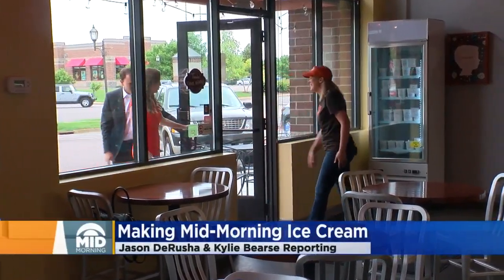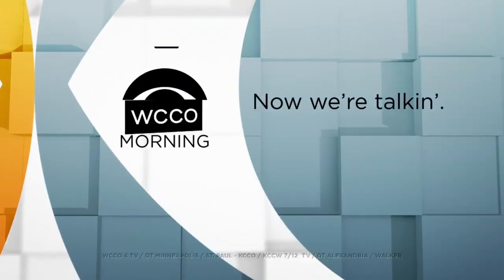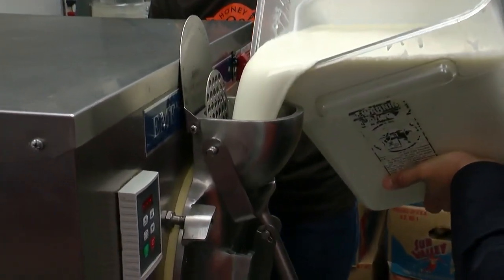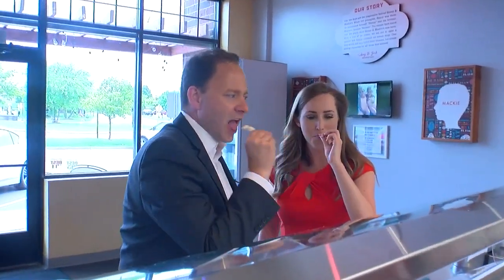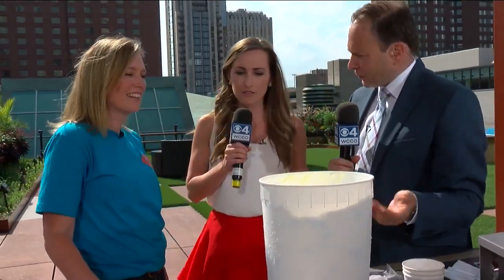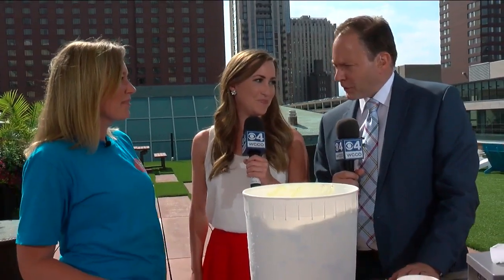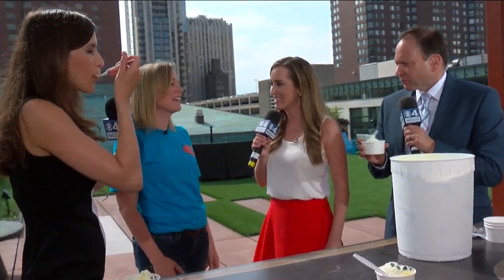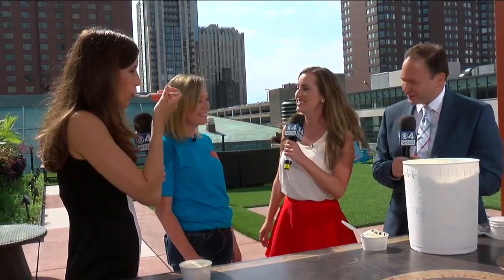Mid-Morning Team Unveils Their New Ice Cream Flavor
Jason DeRusha and Kylie Bearse went with yellow and blue to match the show's graphic look, so Honey & Mackie's developed a lemon and blueberry concoction (4:29). WCCO Mid-Morning - July 17, 2017